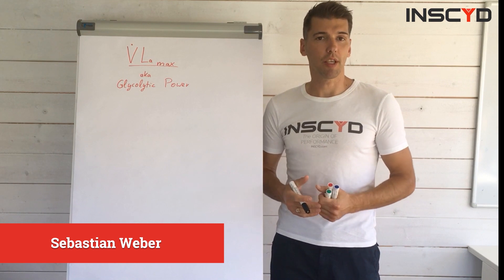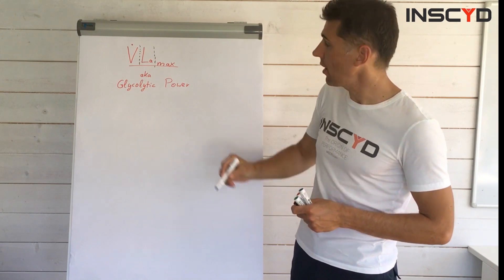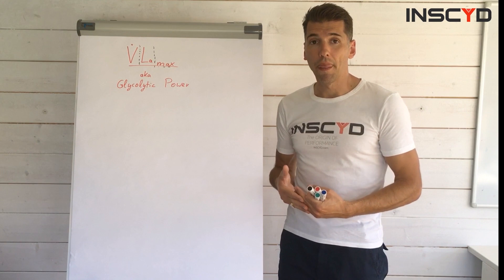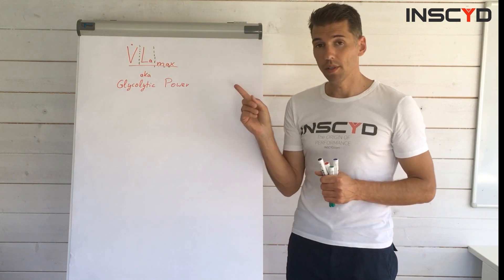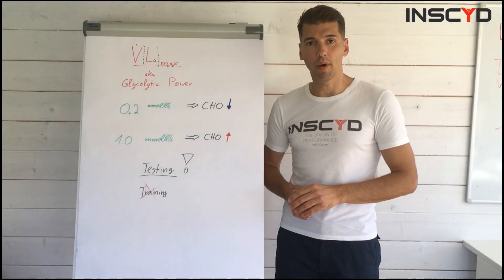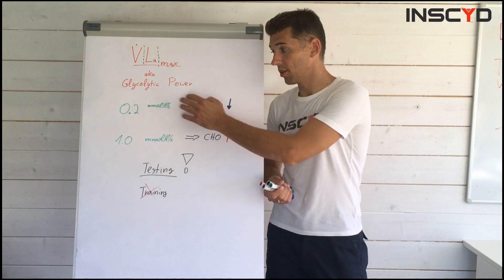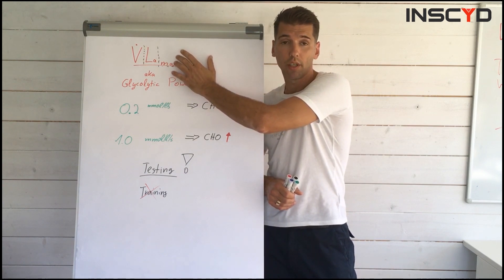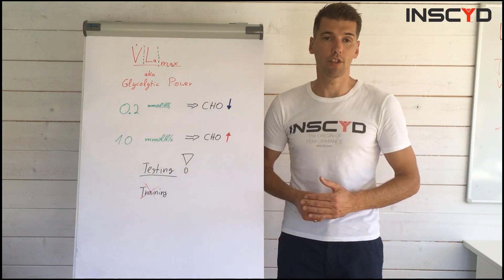What is VLamax (AKA glycolytic power)? Why should athletes and coaches should care about it?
About the video: Sebastian Weber dives into the details of VLamax and why it is a crucial metric in elevating performance in runners, triathletes, cyclists, swimmers..etc.

Read why top coaches call VLamax a "secret weapon" and get your free whitepaper